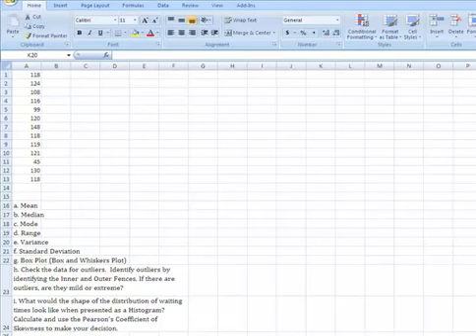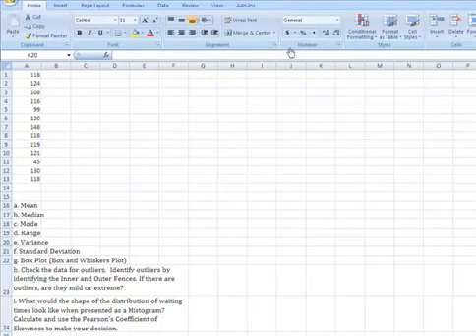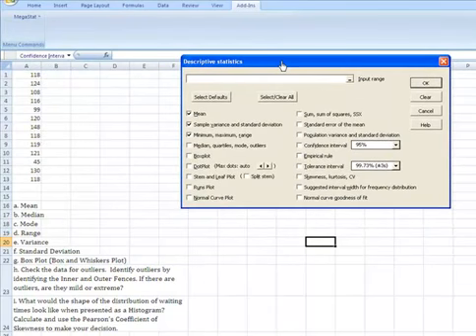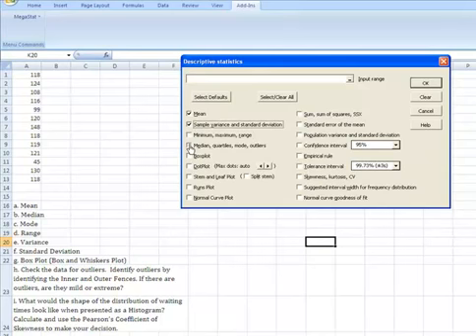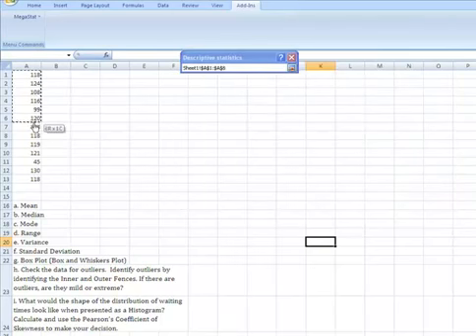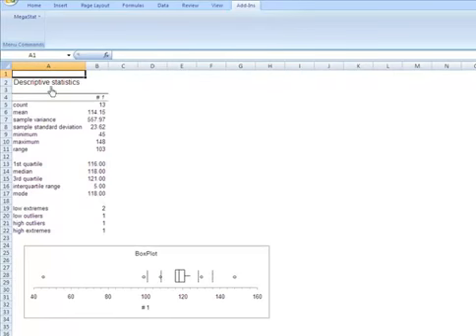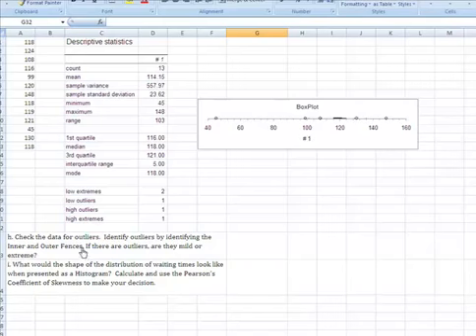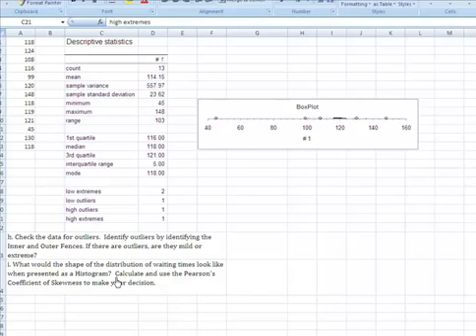Charts and Graphs: Creating a Box Plot using MegaStat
This video shows how to create a Box Plot using Excel MegaStat in order to get the information needed to check your data for Outliers, and find both the Inner and Outer Fences